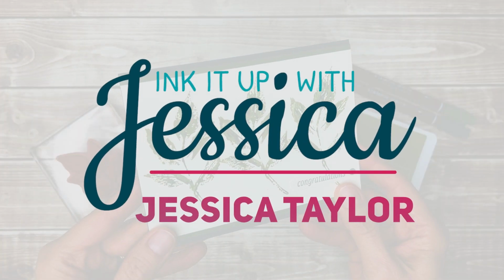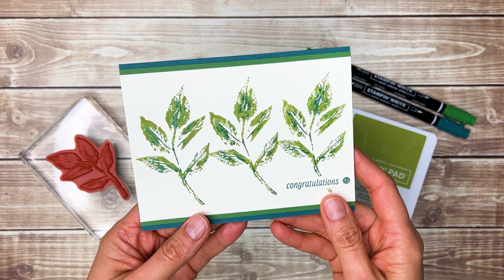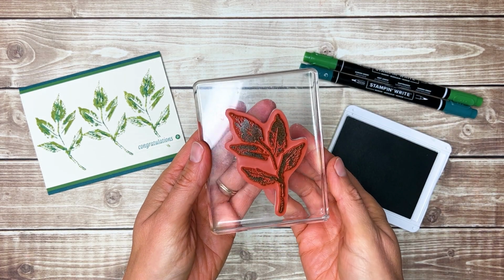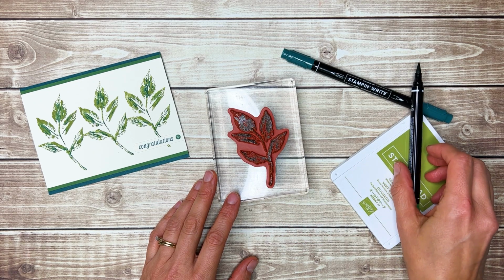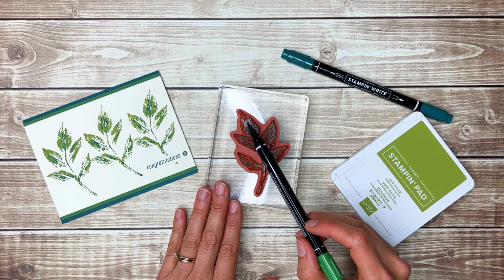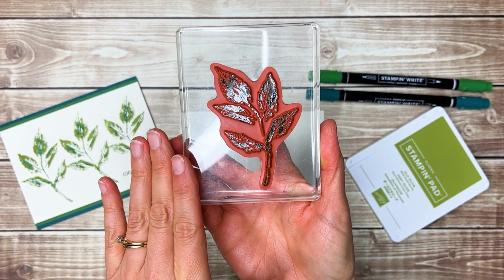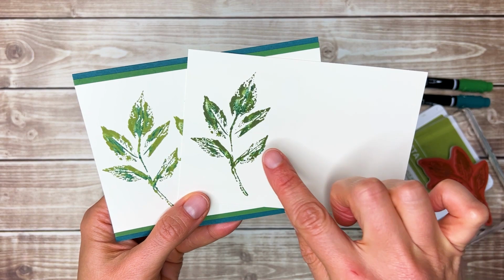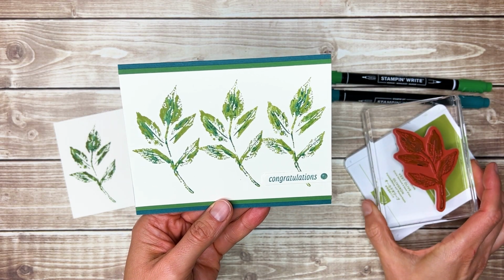Thumping Technique with Markers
🛒 Shop for Stampin' Up! Supplies

The Thumping Technique with Markers is a quick way to add multiple colors to your rubber stamps for a unique look every time!